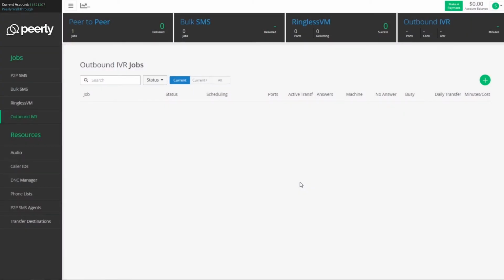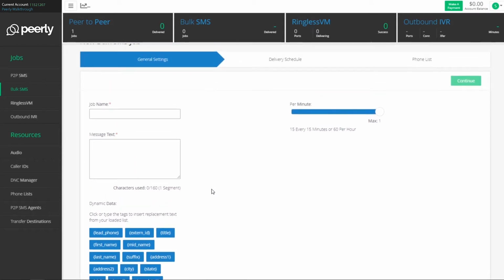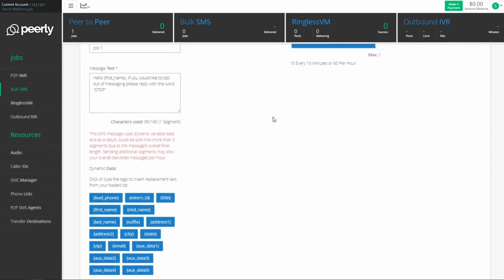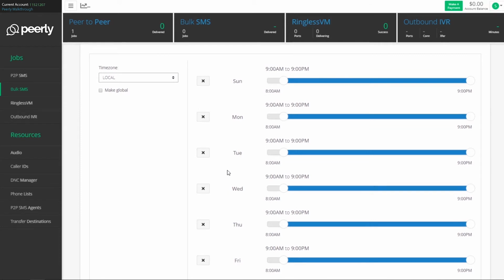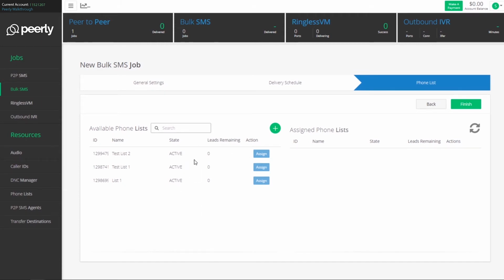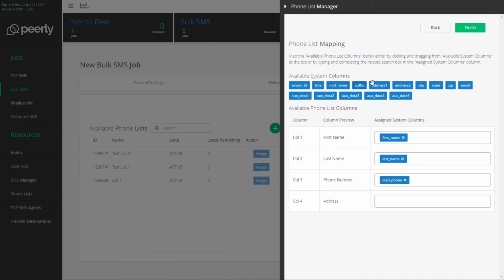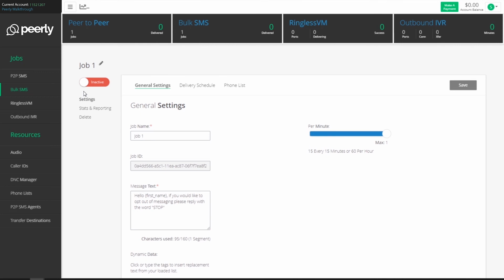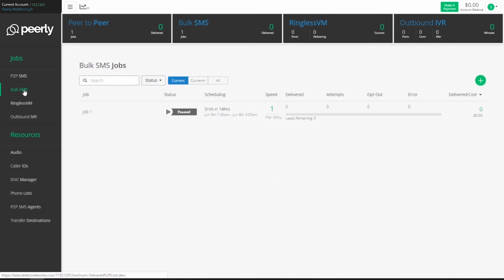How to set up a BULK SMS job on Peerly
Peerly is an incredible tool for people who want to send peer to peer text messages, ringless voicemails, bulk SMS, or voice broadcasts. Today we are walking through the process of how to send a bulk SMS text job.